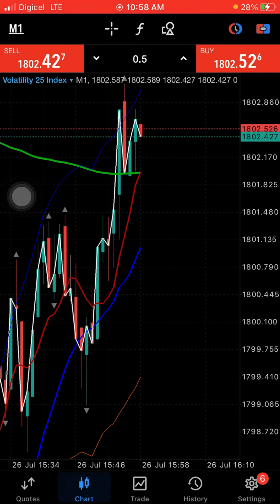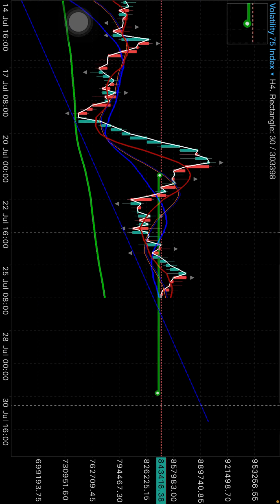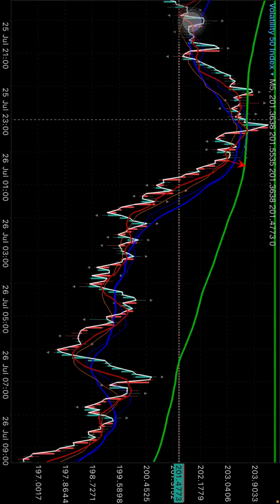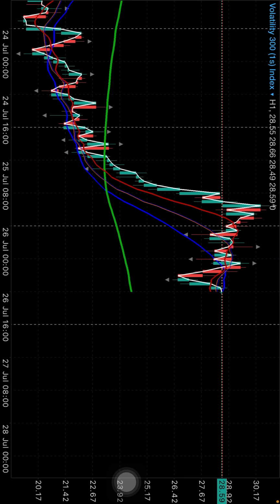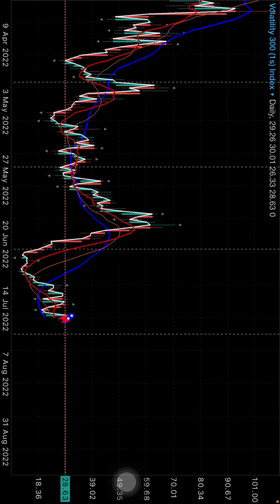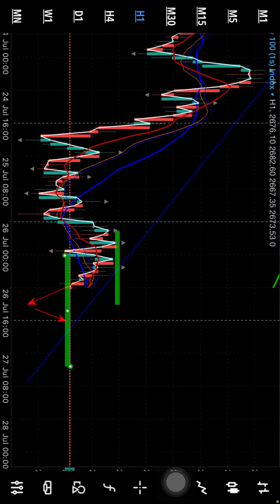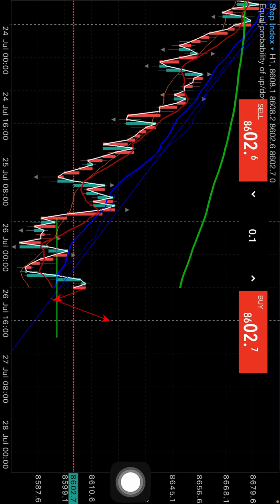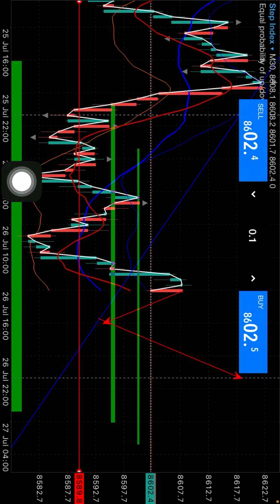Use this Strategy and you will never lose a trade again